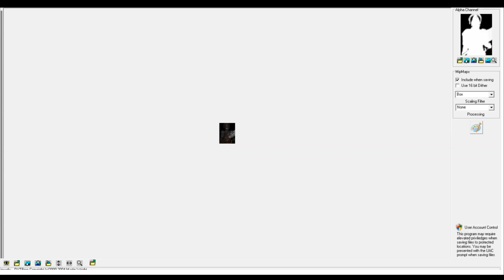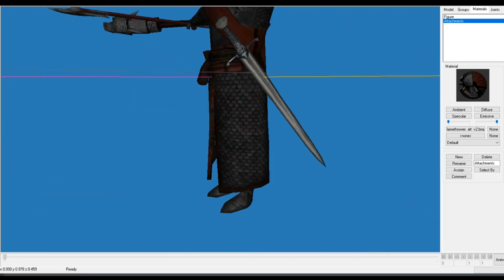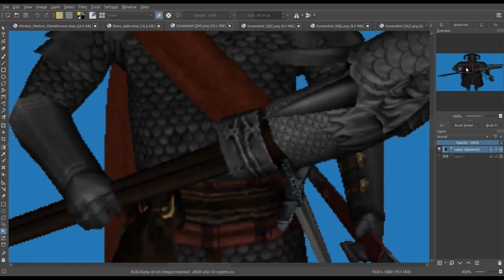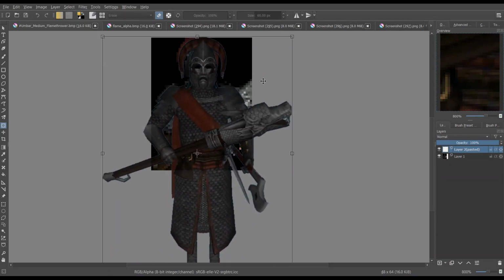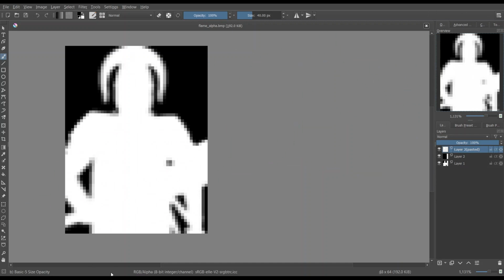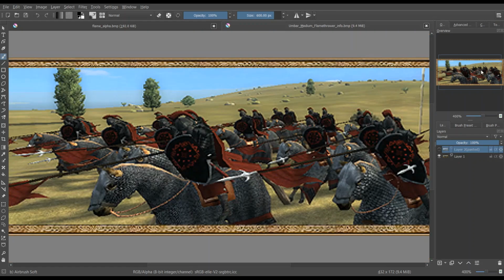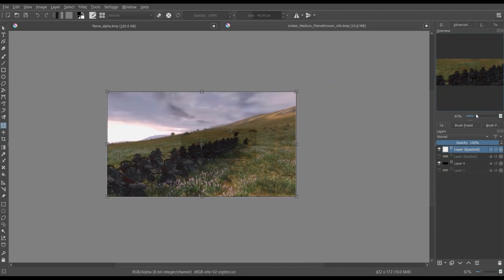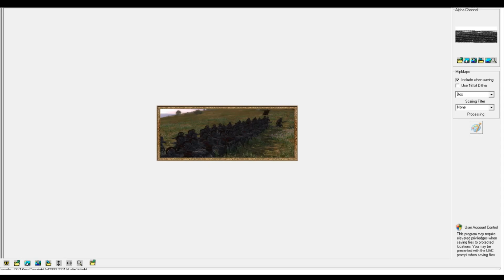Unit Card and Unit Info Card Tutorial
There's not much to say.